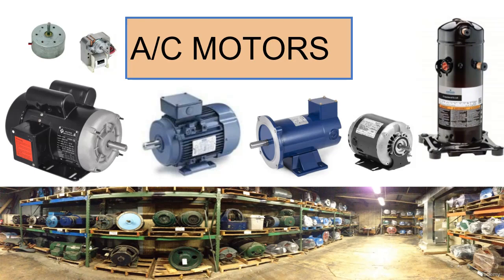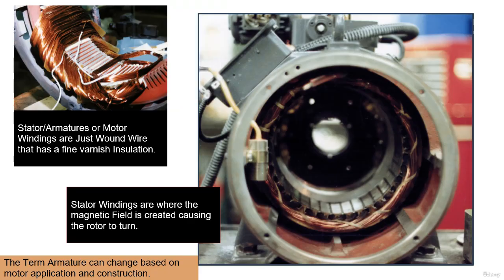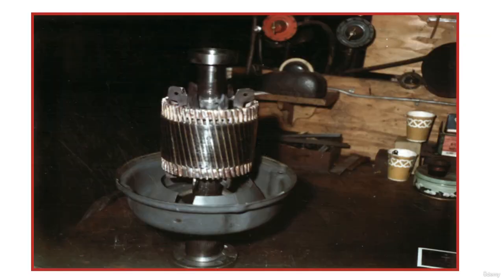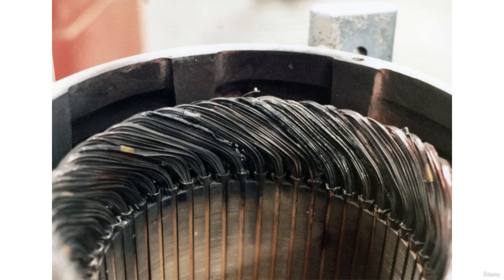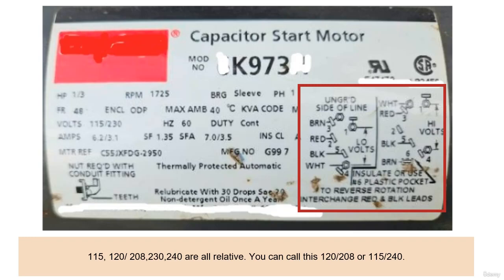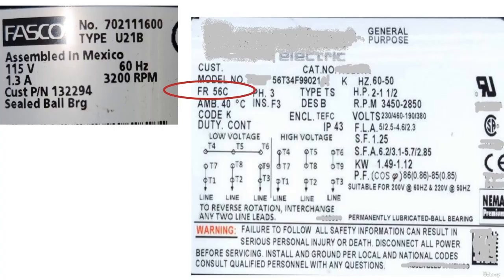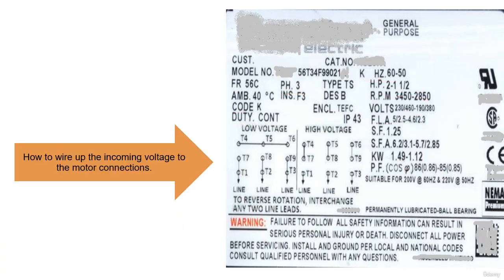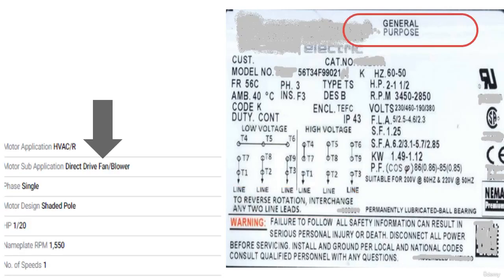AC motors introduction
Alternating Current (AC) motors are electric motors that are powered by alternating current (AC) electricity. These motors are essential components in various applications ranging from household appliances to industrial machinery.